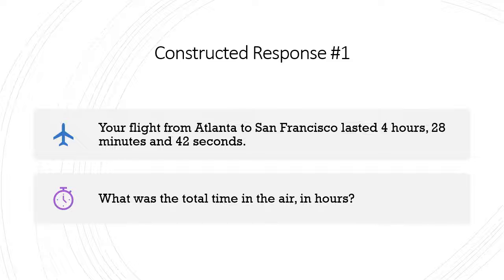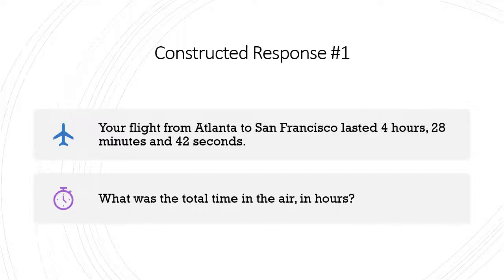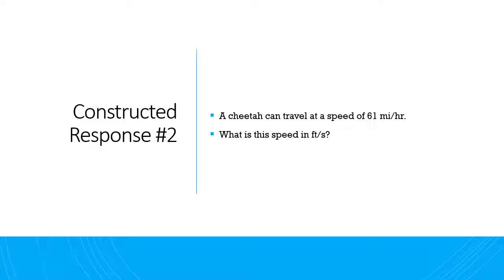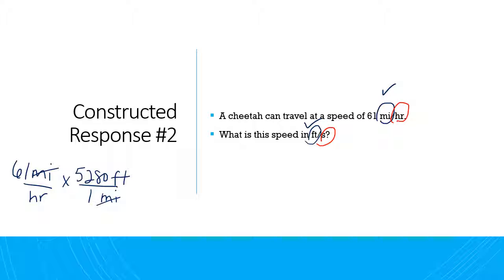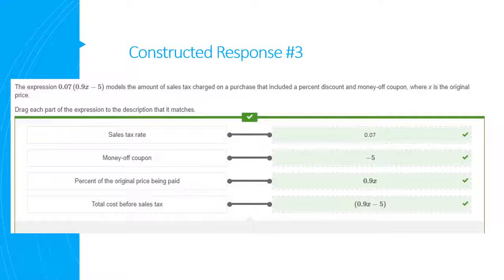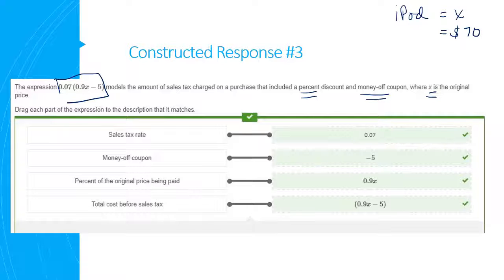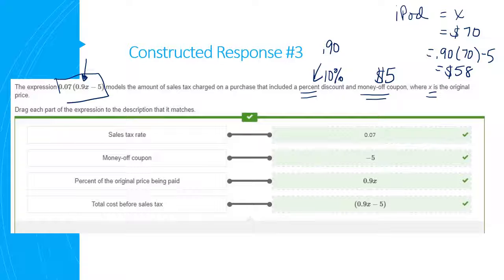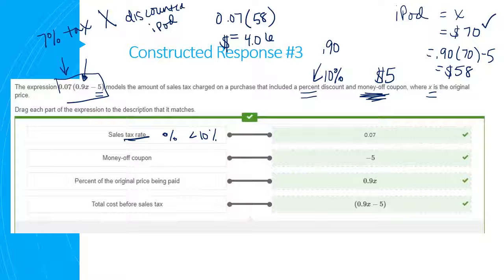SKIP #1 Fast Forward to CR#2#3